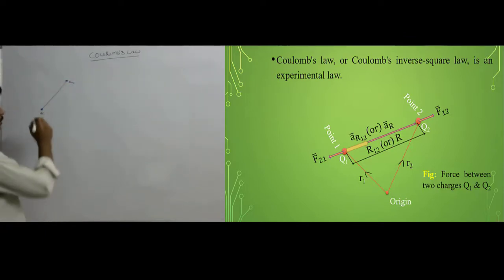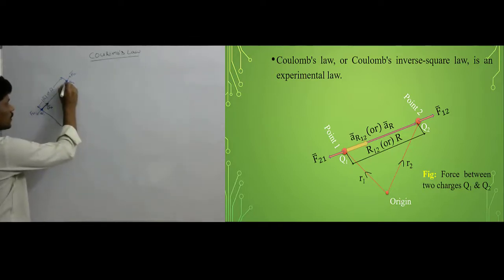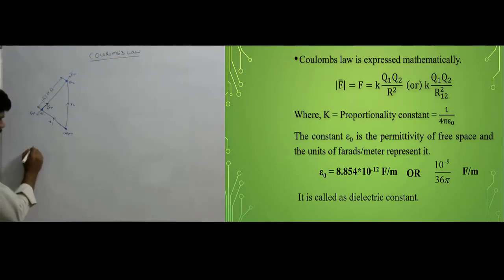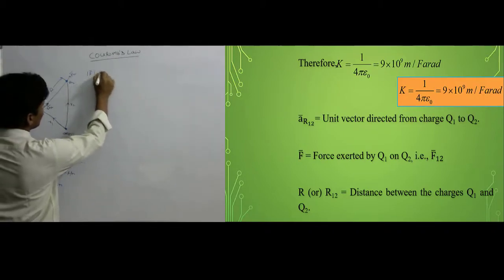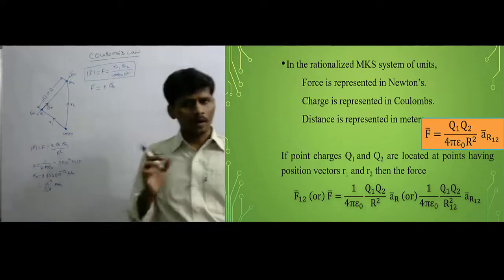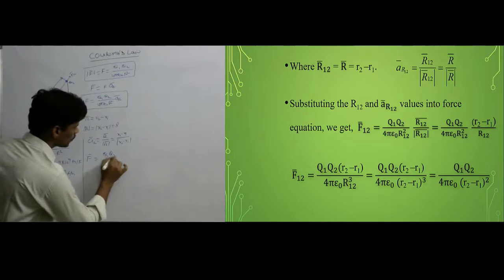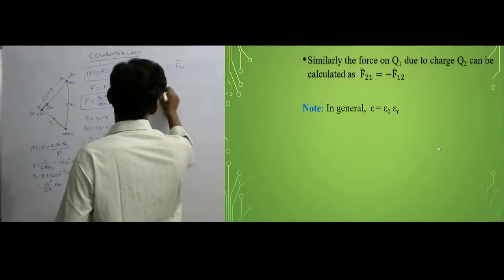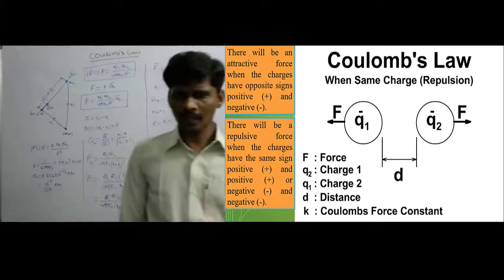COULOMBS LAW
EMTL||COULOMBS LAW